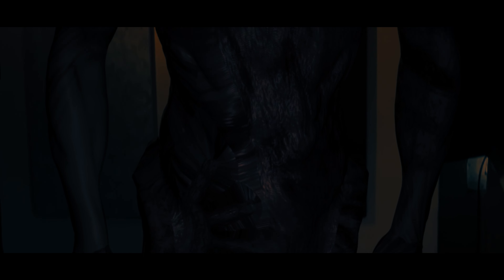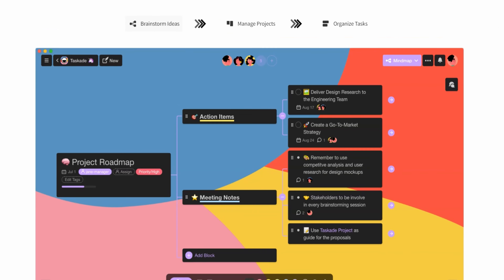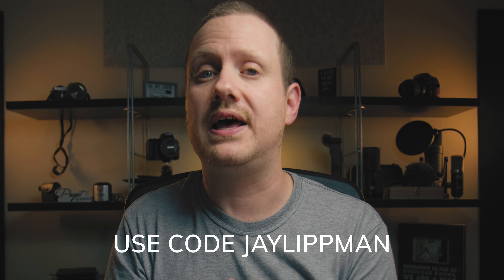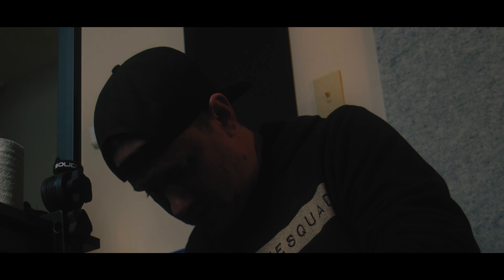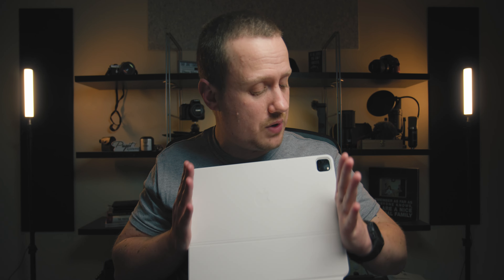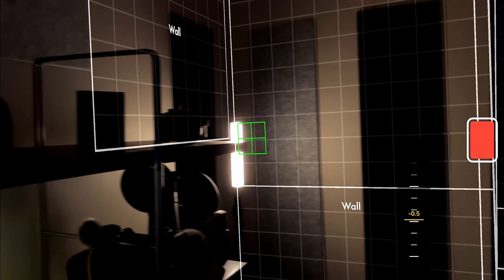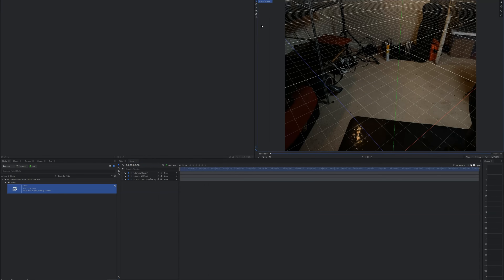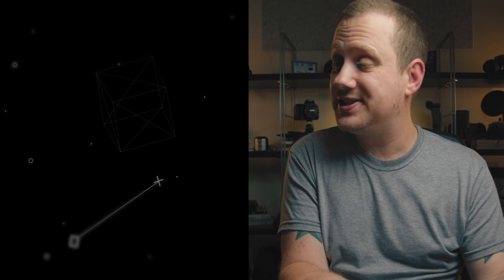BEYOND DAVINCI RESOLVE : How I made my latest Short Film!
Yes, iPad Pro Camera Tracking is a thing, and I did it in my latest short film!

There were a lot of new things that went into the making of my latest short film. I did Hitfilm Pro compositing, worked with 3D models, and did camera tracking on an iPad Pro! In this video I'm going to break down every step in order to give you some ideas on how to make a short film at home.

Table of Contents
00:00 - Intro
00:57 - Planning a Short Film (Sponsored)
02:32 - Exterior Shots
03:25 - Interior Shots
03:51 - Filming for the Edit
04:27 - Which iPad I Used
04:44 - CamTrackAR
07:02 - The 3D Model
07:25 - HitFilm Pro
08:18 - Post Production
10:33 - What I Would Have Done Differently
11:48 - Final Thoughts
12:03 - Watch Next